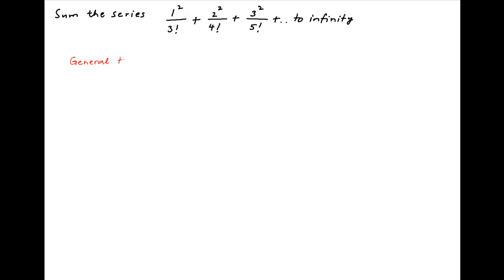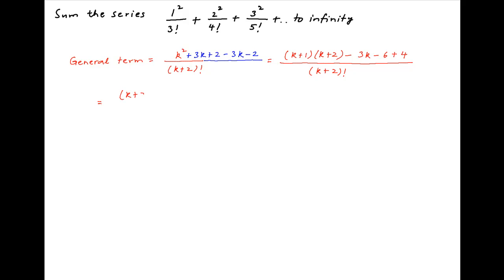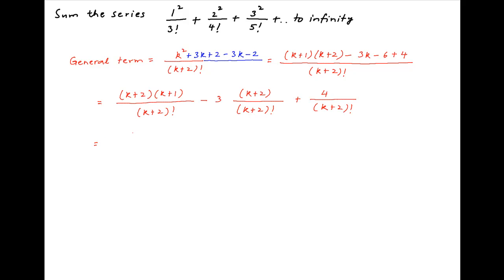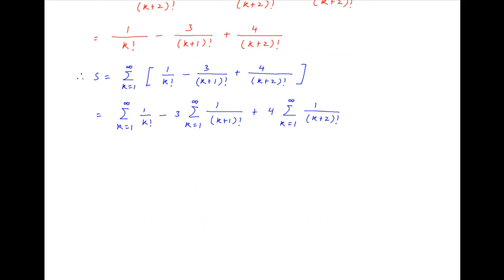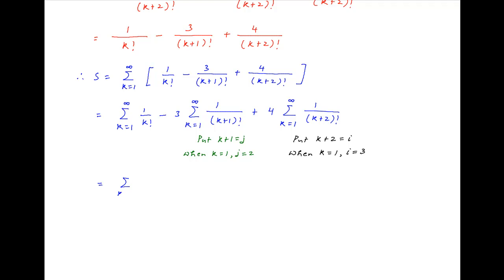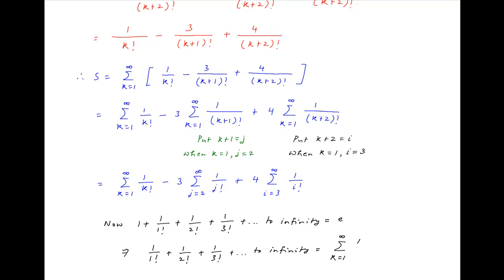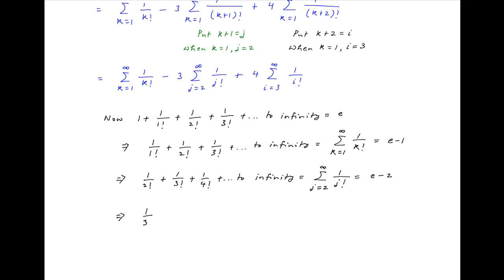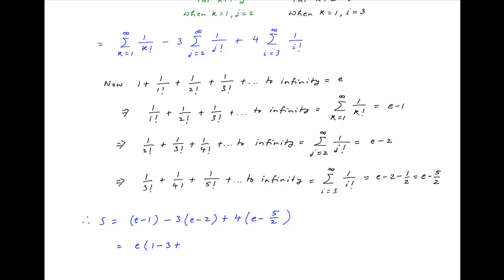[Hall & Knight, p515] Sum the following series to infinity.